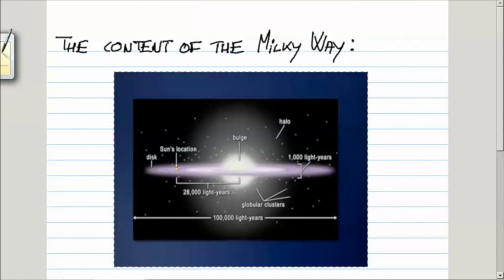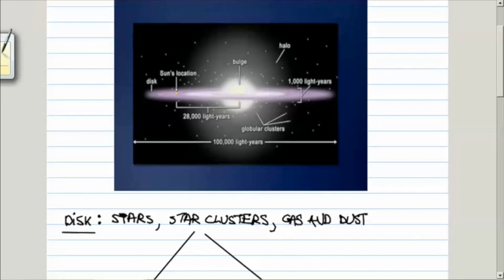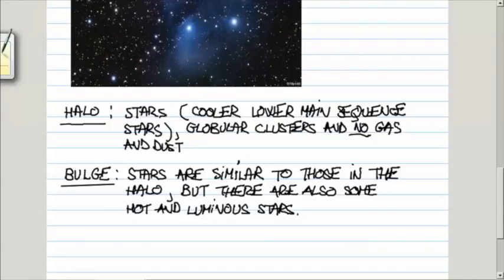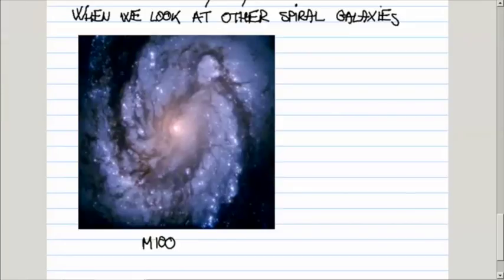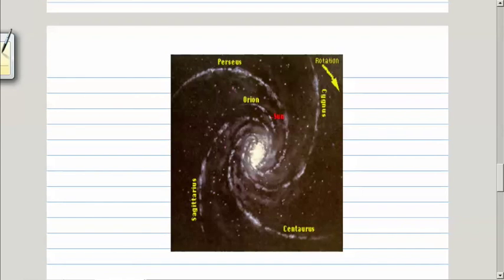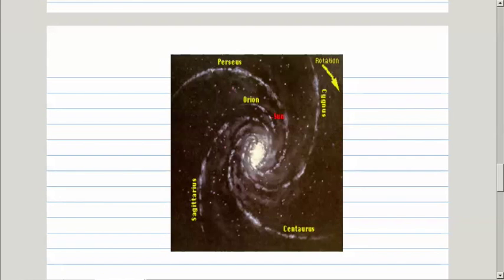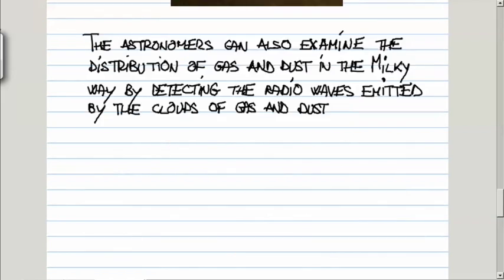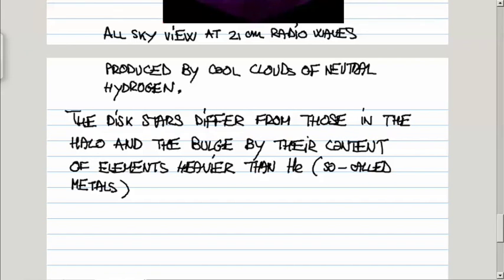ASTR 1P02 CLIP 24: The Milky Way Galaxy, Part 3: Structure and Contents